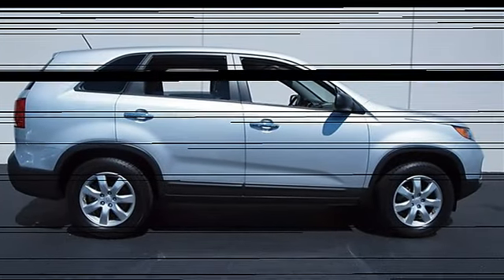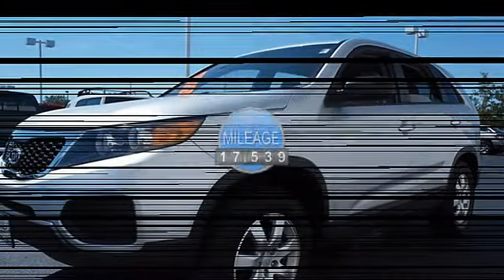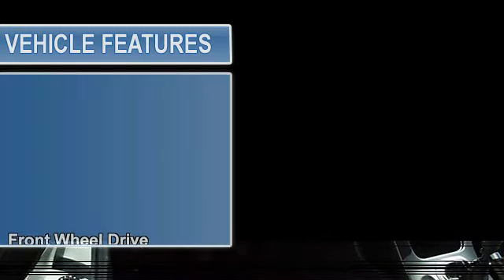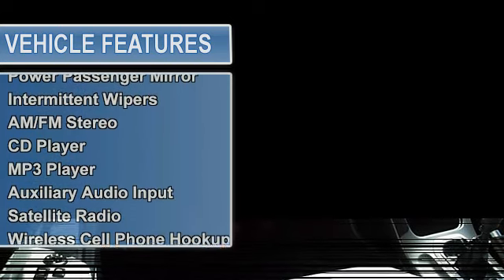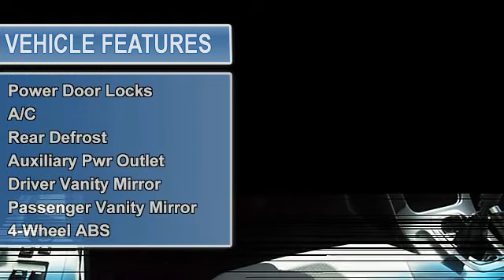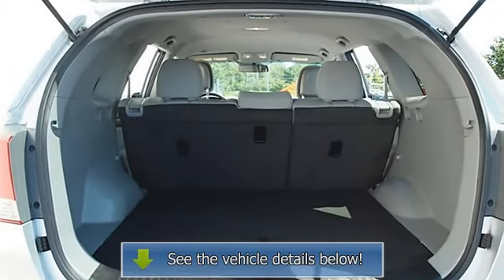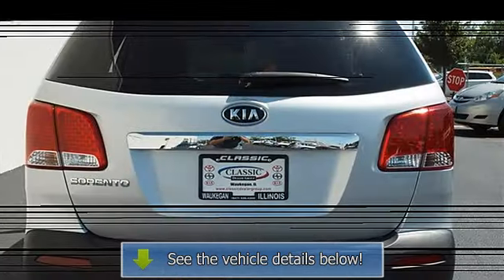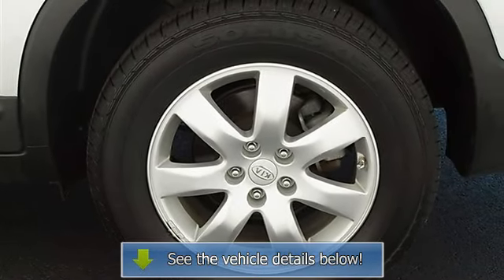2011 Kia Sorento - Classic Dealer Group